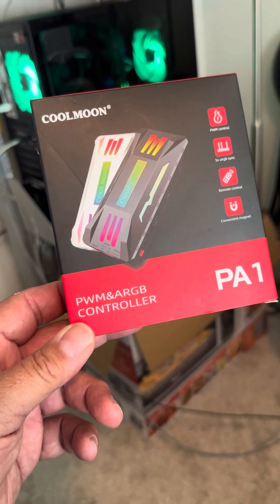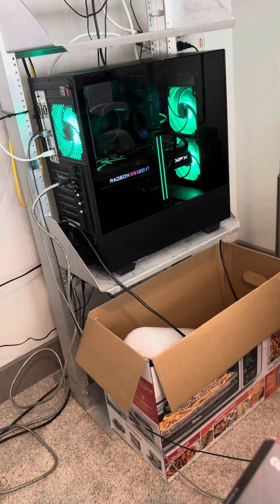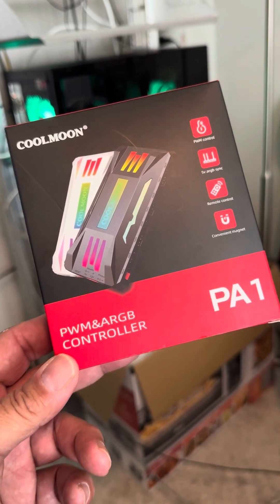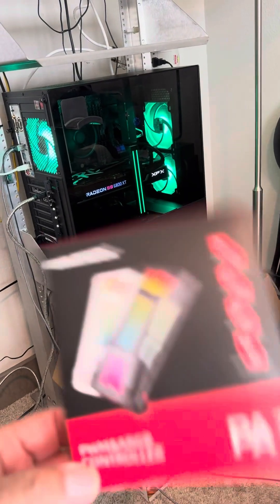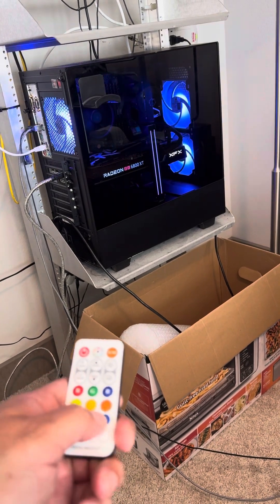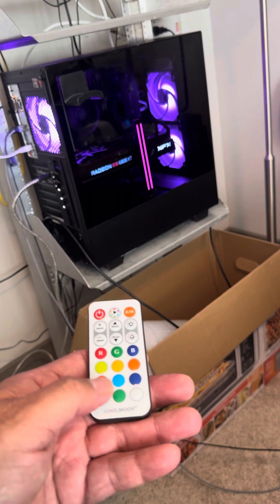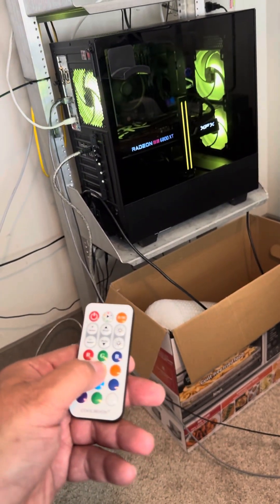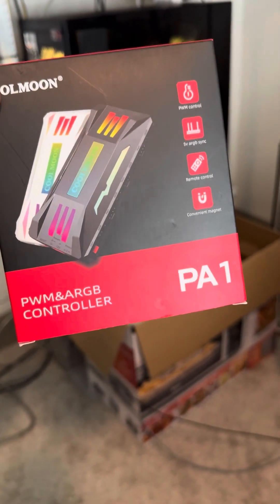COOLMOON PAWM&ARGB CONTROLLER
Upgrade for my system ARGB to this New one PWM&ARGB controller PA1 is working fantastic with my new install fans love the more color provided by the new controller AM ROCKING IT BBIG TIME